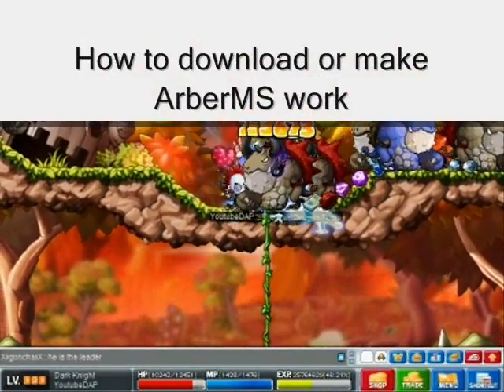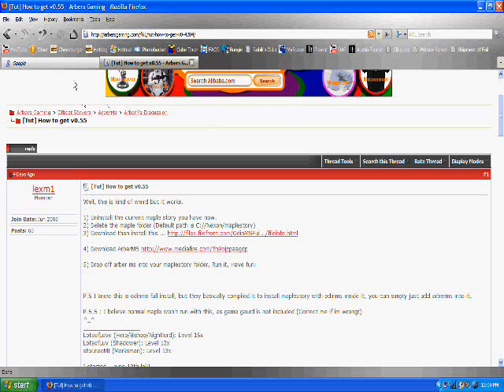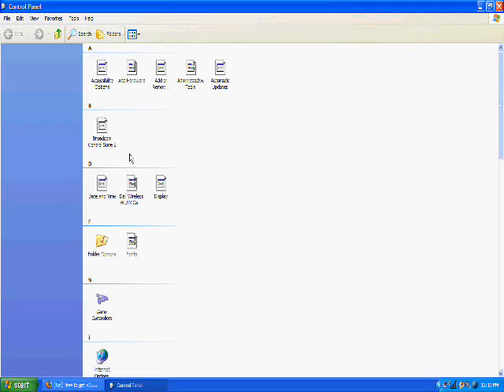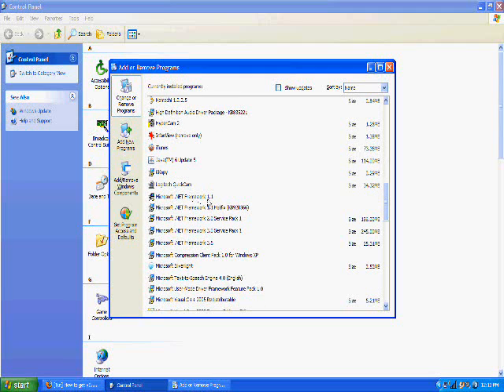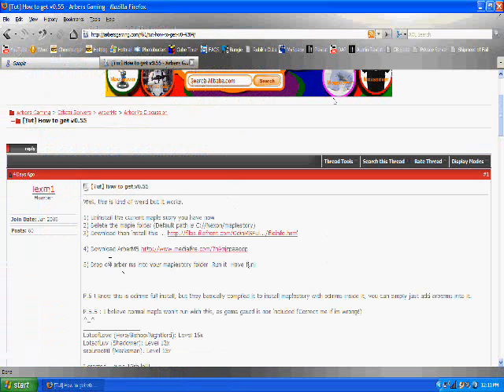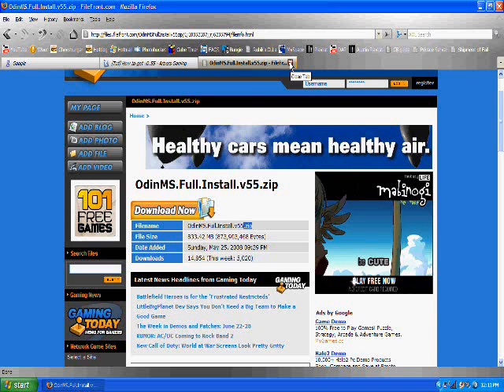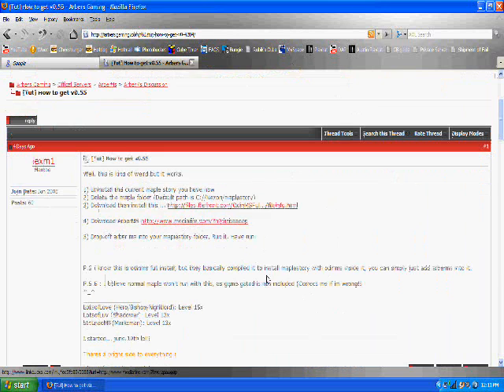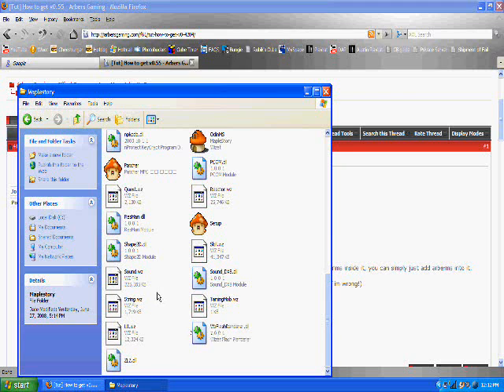How to download ArberMS or fix Black Screen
This is a video tutorial on how to
download the best private server on
Earth for Maplestory, or fix the
black screen because of v.56 patch!
It takes a while to start for some reason

I have heard this does not work for a
select few people. I do not know why
but I cannot help you, look around
on Arbersgaming.com forums.

I am not responsible for anything
that happens to any of your possessions

Thanks =D